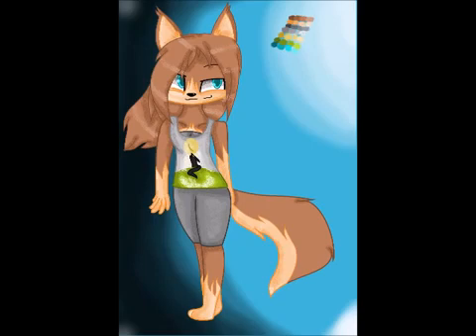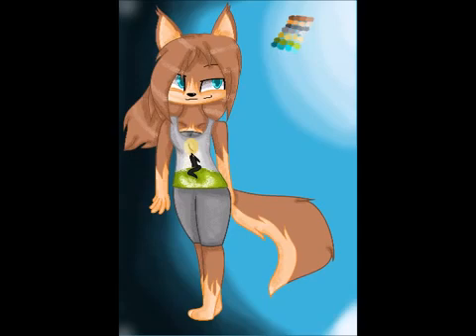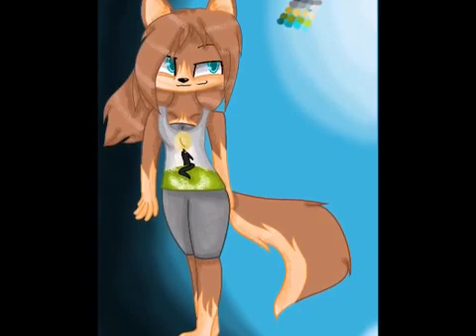Khyira the Wolf OC Review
Note: this is a ReUpload due to the original CC shutting down.

Original Description: We do not condone going and harassing the makers of these OCs and Fanfictions. What we do is for entertainment, and satirical purposes; we by no means are trying to discourage or 'bully' these creators.